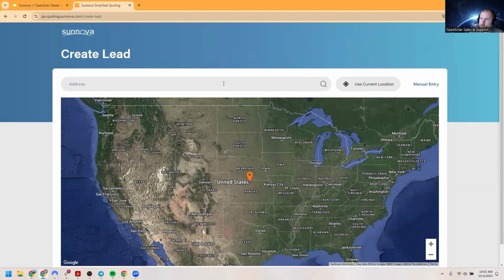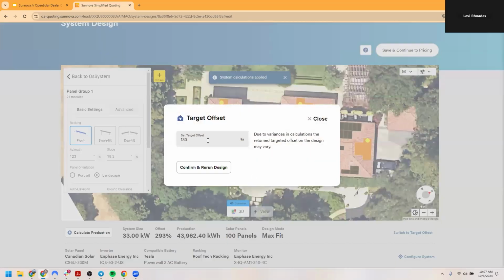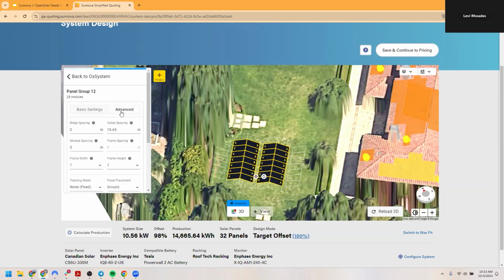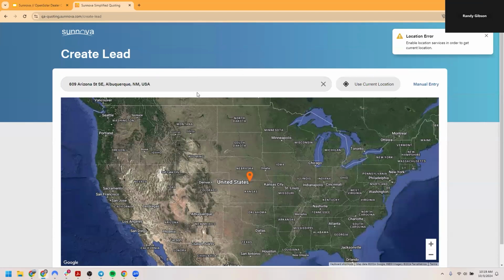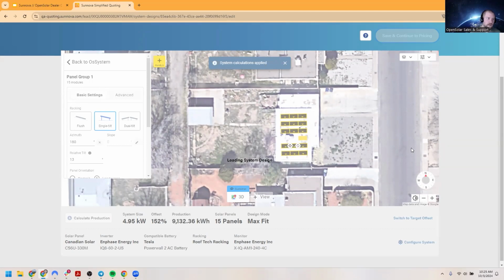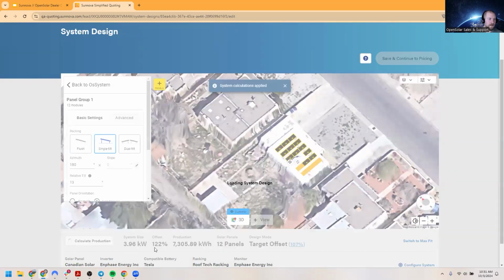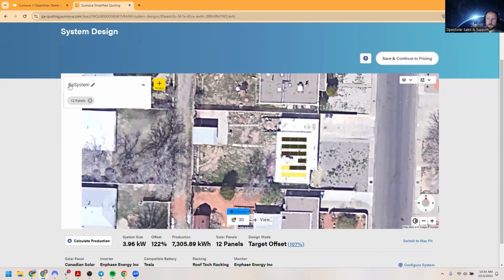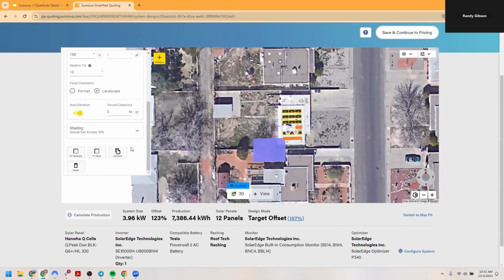Sunnova + OpenSolar Webinar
Learn about OpenSolar's partnership with Sunnova.

This webinar recording includes the live Q&A session from the end, but feel free to drop us any questions in the comments or email them to us at for a faster response.